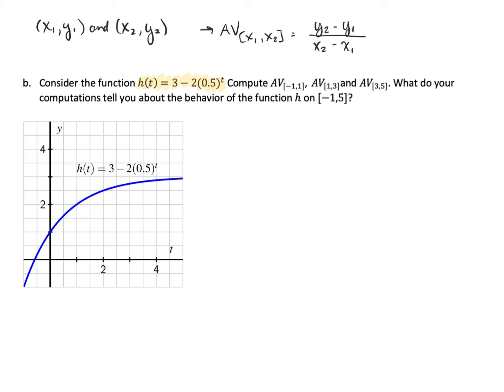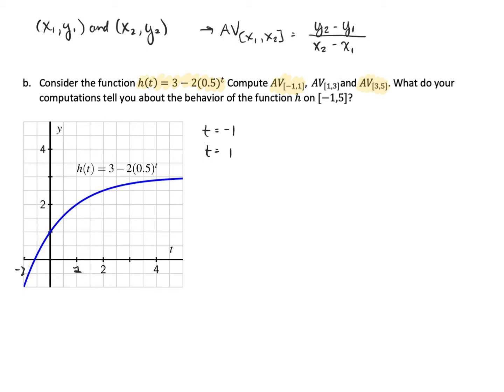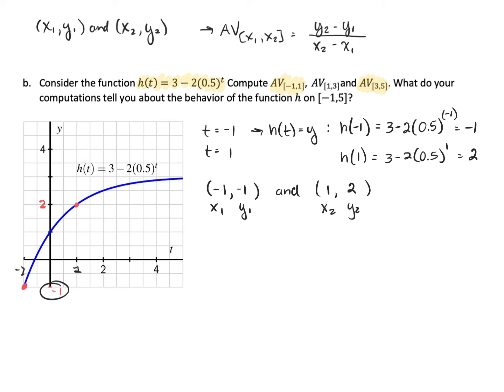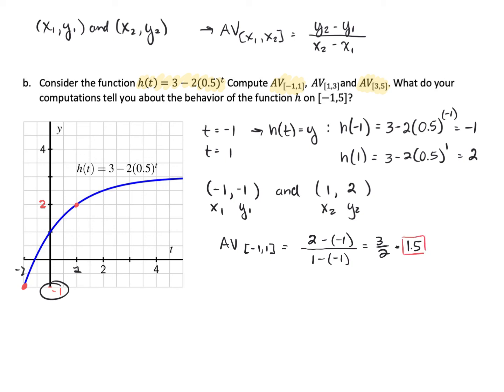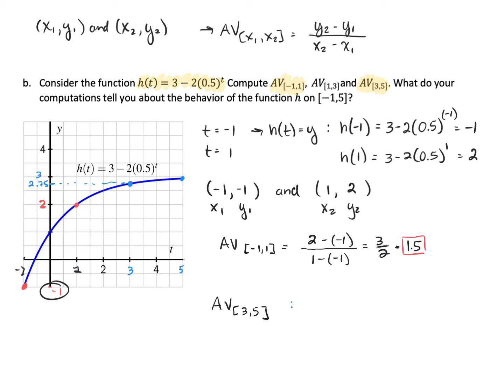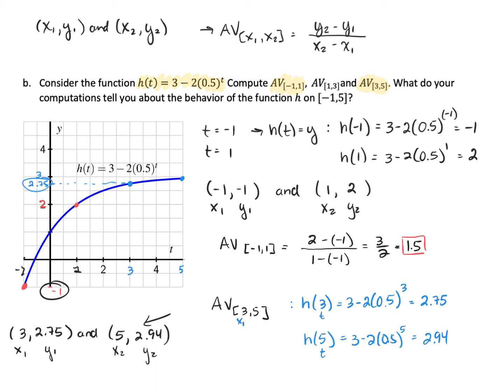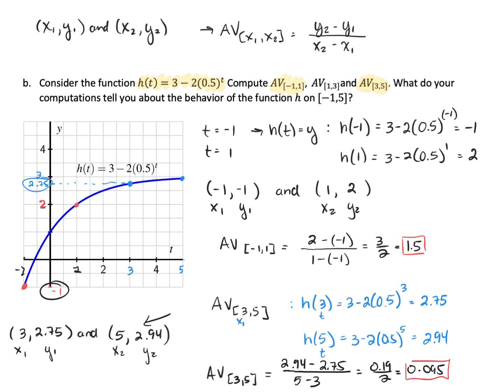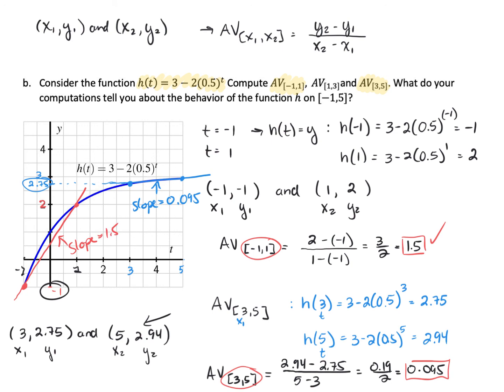Average Rate of Change (example 2)